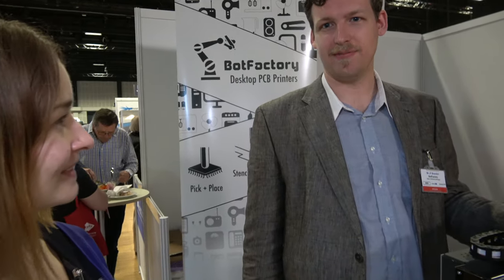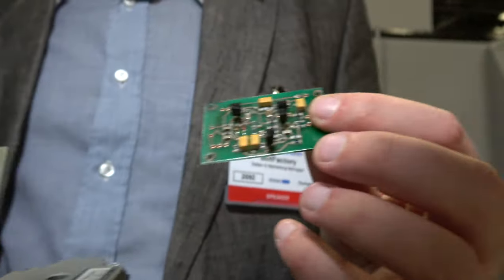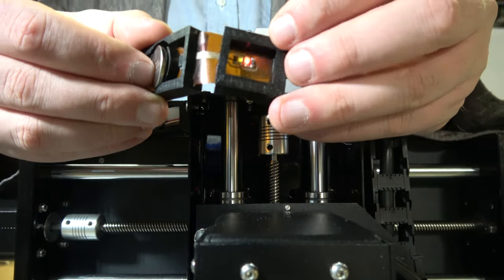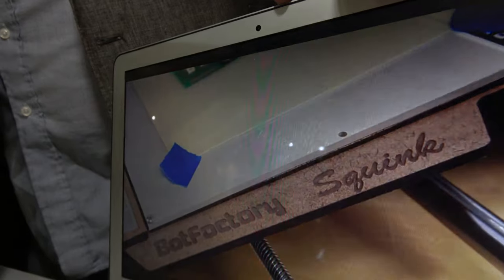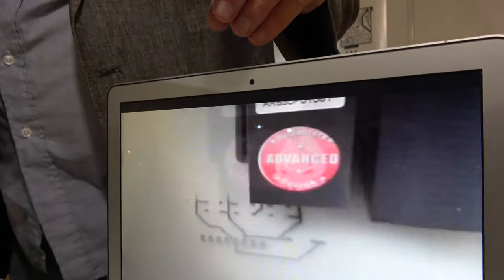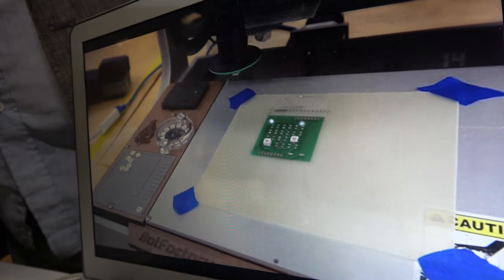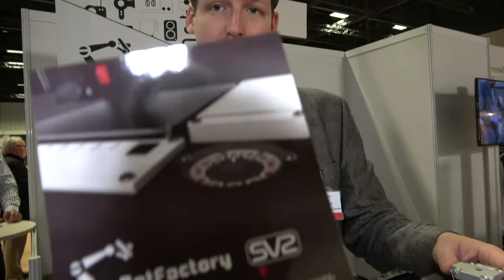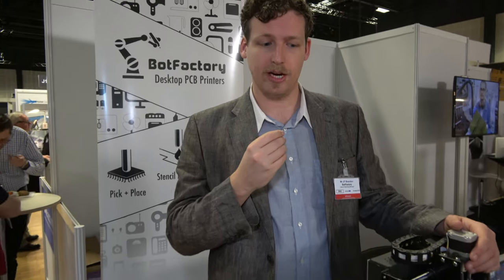BotFactory 3D Printing PCB Boards at Home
brings the future of electronic circuit fabrication to your desktop with our line of PCB Printers

Just like a 3D Printer, their small circuit printers allows users to prototype in minutes instead of weeks, all at the click of a button. After pulling the Squink or SV2 PCB Printer from the box, users are guided through a seamless process that will take users from a bare substrate to a fully assembled and functional circuit board in a matter of minutes.

Each PCB Printer includes an inkjet printhead that can dispense very fine droplets of conductive ink and insulating ink, allowing users to create multilayered rigid and flexible circuits on FR-4, Kapton or any substrate of your choice.

In addition, each printer has two heads for dispensing glues and solder pastes, and another to pick-and-place components, allowing users to assemble PCBs right at the users desktop.

Learn more about the IDTechEx Show! Berlin

Learn more about the IDTechEx Show! USA

Printed Electronics World - The source for global news on printed, organic and flexible electronics, interpreted by experts